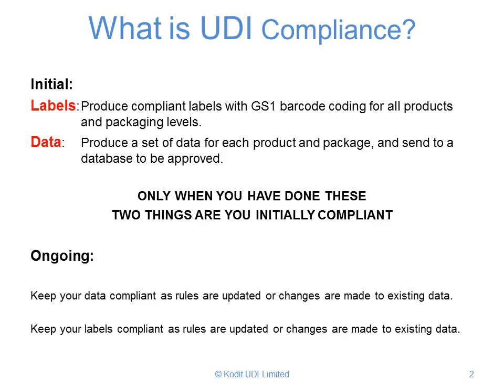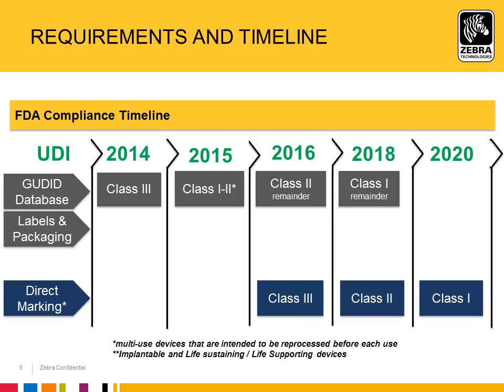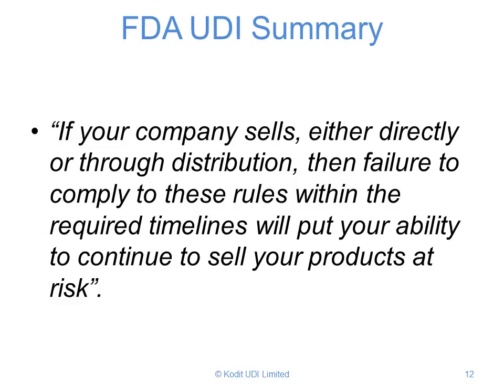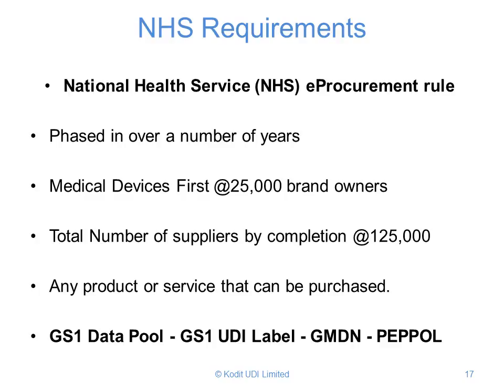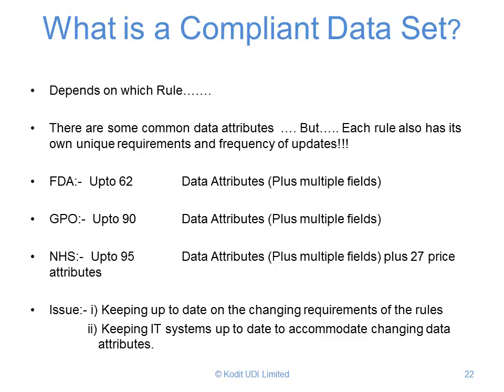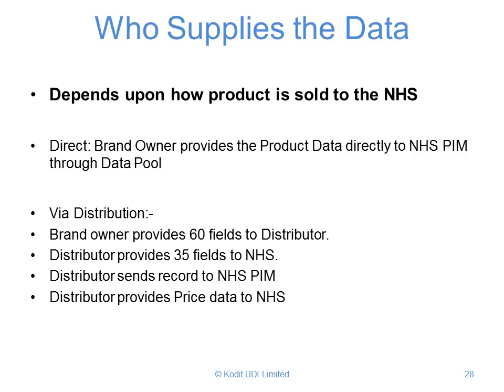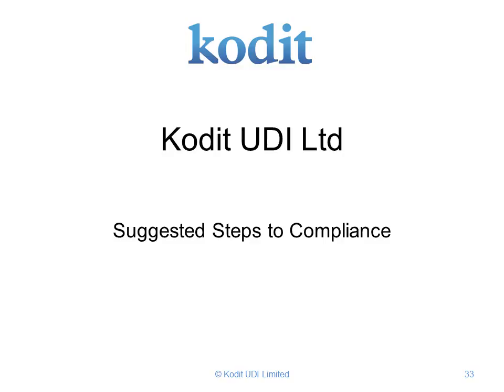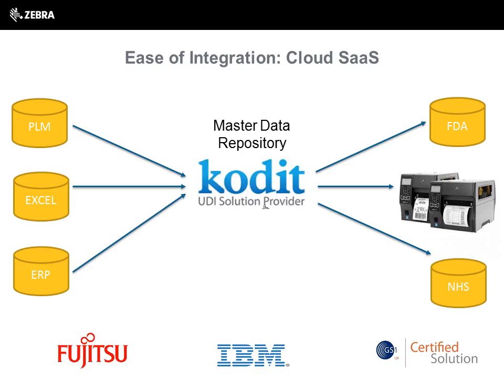Understanding the basics of Unique Device Identification (UDI)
With deadlines in the US looming and the new EU Regulation almost finalised it is essential to understand the
fundamentals of Unique Device Identification (UDI).

What does UDI mean?
Discussing the timelines involved
Overview of the UDI requirement in the US, UK and EU Understanding the business risk associated with non-compliance

For more information on our other courses, webinars and online learning please